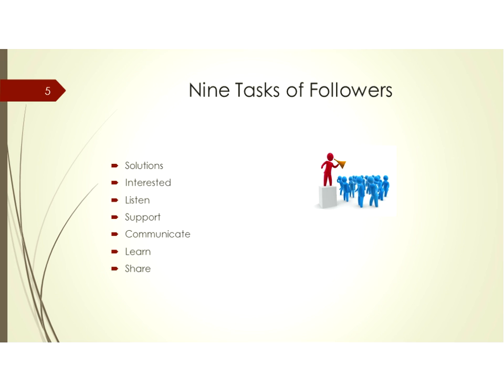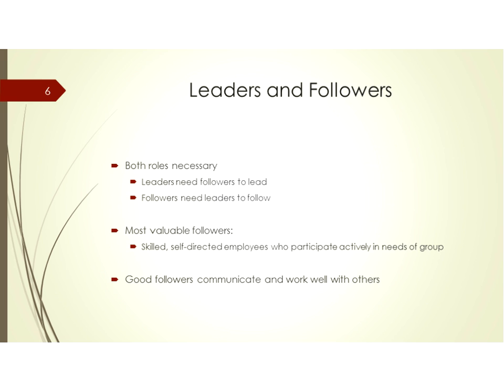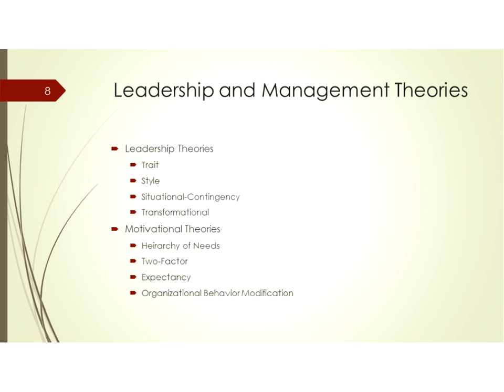Leading Managing and Following Lecture